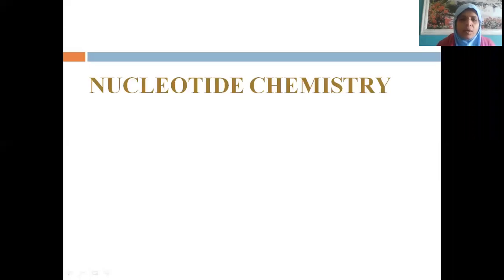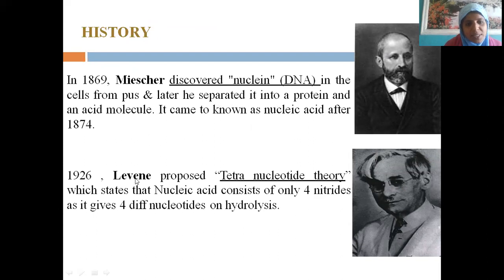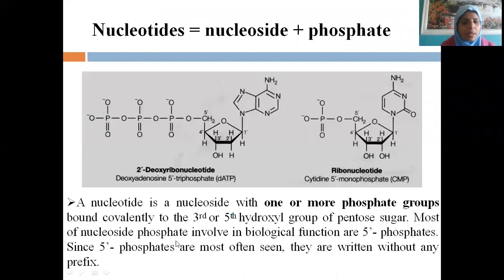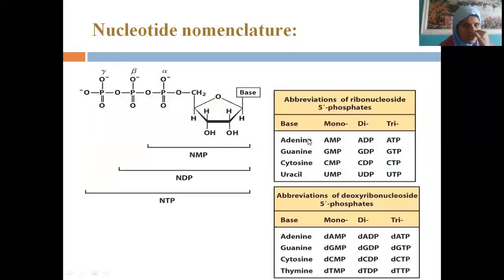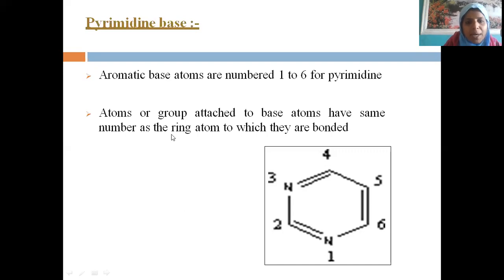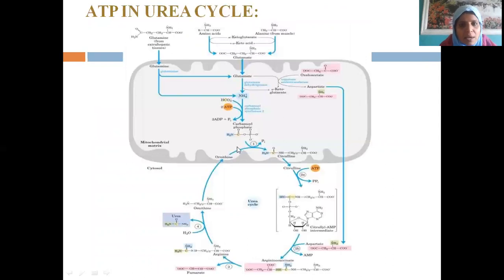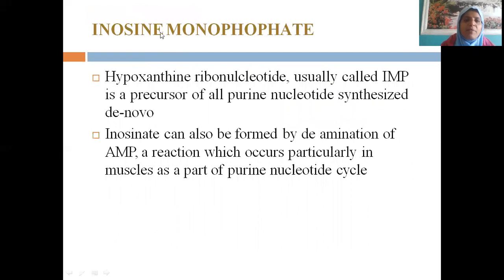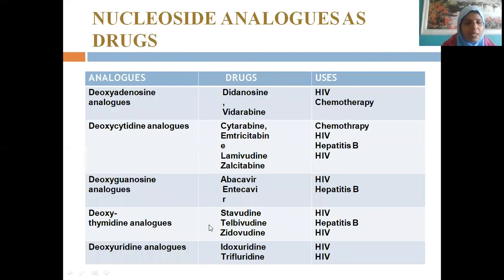Nucleotide chemistry MBBS lecture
Dr Shabana Sulthana